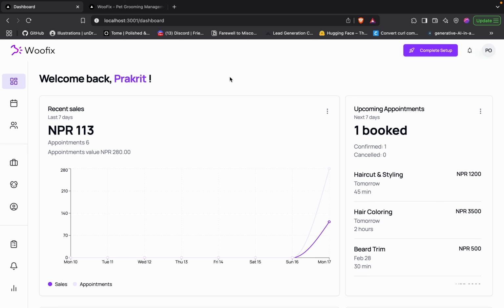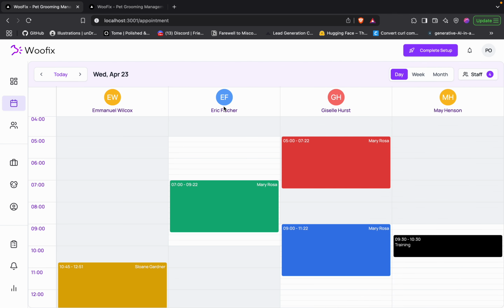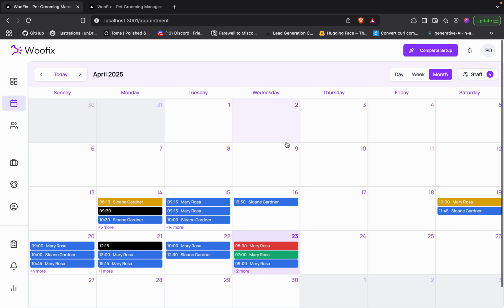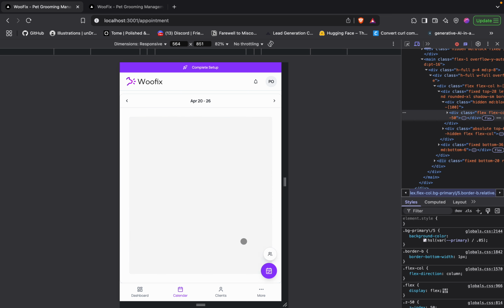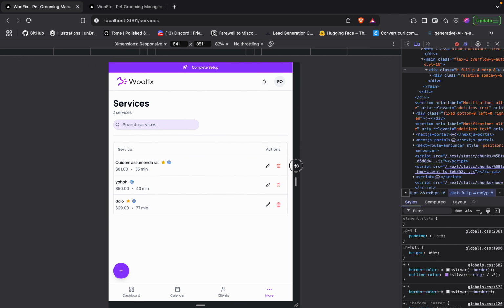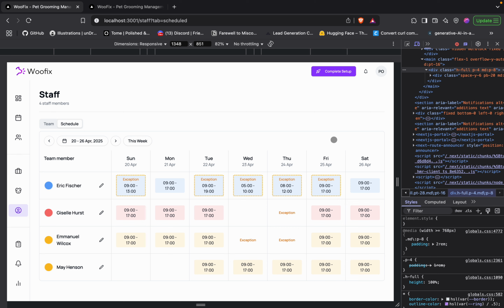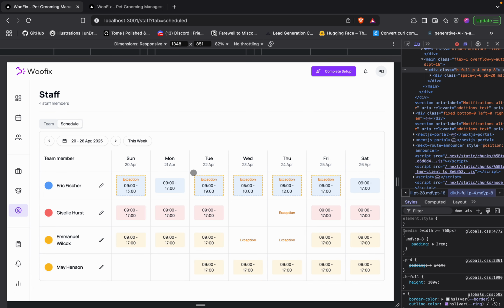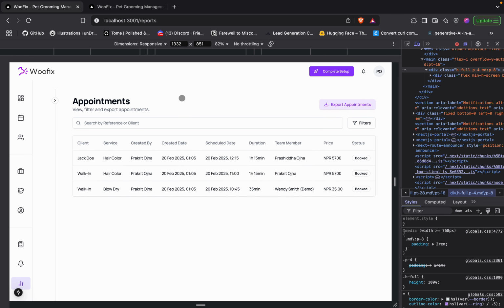Making Complex Web Apps Mobile-Friendly (With Native-Like Navigation!)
In this video, I walk you through how I transformed a complex, web-focused app—built with **Next.js** and **Tailwind CSS**—into a seamless **mobile-responsive experience**. 📱💡

The app includes heavy components like:
- 📅 Appointment scheduling
- 📆 Calendar views
- 🧭 A custom mobile-native navigation system

You'll learn how I tackled layout challenges, optimized UX for mobile devices, and made the app feel like a native mobile experience—all without rebuilding it from scratch.

✨ What’s Inside:
- Responsive design techniques with Tailwind
- Navigation UX that feels mobile-native
- Real-world breakdown of turning web-first UI into mobile-first design
- Tips for improving user experience on smaller screens

Whether you're building with **Next.js** or just trying to level up your mobile responsiveness game, this video has actionable insights you can apply today.